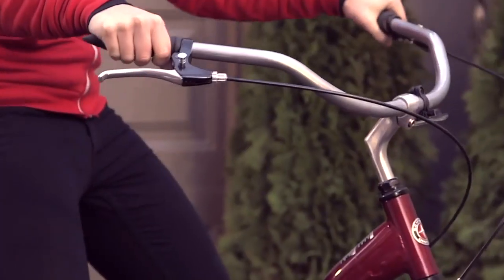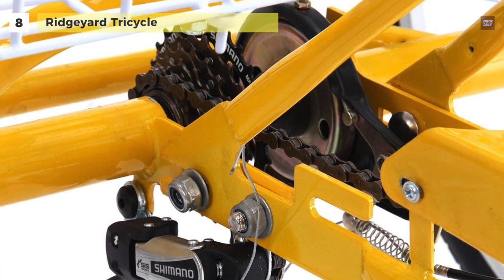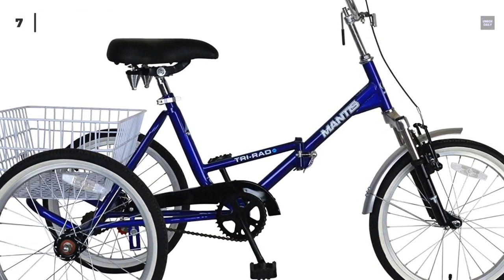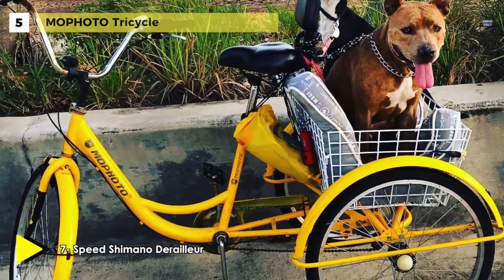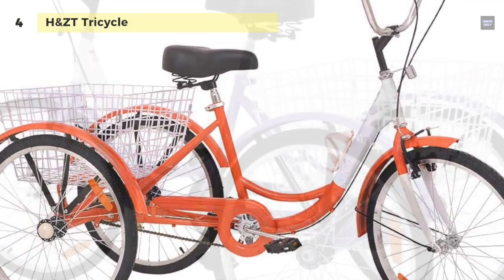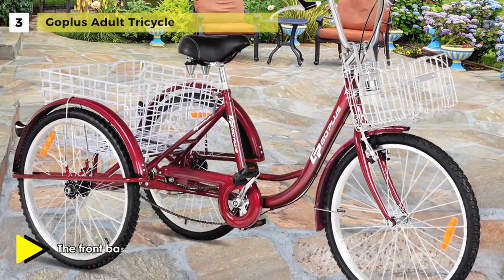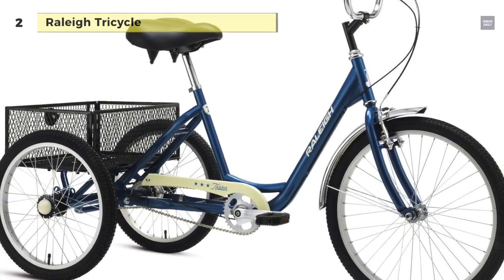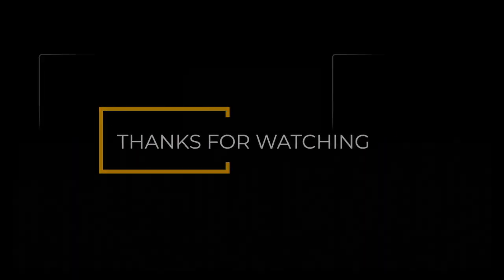BEST ADULT TRICYCLE! (2020)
TOP 8: Best Adult Tricycle of 2020

1. Schwinn Adult Tricycle
2. Raleigh Tricycle
3. Goplus Adult Tricycle
4. H&ZT Tricycle
5. MOPHOTO Tricycle
6. Areyourshop Tricycle
7. Mantis Tri-Rad
8. Ridgeyard Tricycle

Ridgeyard Tricycle -  Ridgeyard Tricycle is a 3-wheeled bike made of high tensile steel TIG welded frame, and it can support rider and cargo combined weight up to 300 lbs. The feature of corrosion protection and anti-rust makes it stay brand new for a long time. Its seatback generously filled for extra comfort and softness makes the rider enjoy the moment when riding the bike, and the rider can rely on the seat back when stop and have a rest.

Mantis Tri-Rad - Mantis Tri-Radcomes with a low-cut frame that allows easy mounting and dismounting, and a parking brake prevents it from rolling away. It offers a large spring seat provides a comfortable platform for long or short rides.

Areyourshop Tricycle - The Areyourshop adult folding tricycle is must buy for every home. It is designed to meet the demands of both young and old, likewise man or woman. It is a traditional 6-speed shift 24-inch three-wheel adult tricycle cruise with basket.

MOPHOTO Tricycle - Meet up the all-new MOPHOTO Tricycle. It is made of top of the range iron and supports rider and cargo combined weight up to 330 lbs. Its low step-through frame allows for easy access, while the large fold-down rear basket allows for maximum storage.

H&ZT Tricycle - The H&ZT Tricycle is one for the picnic lovers. With a large basket attached behind its rear wheel, going grocery shopping couldn't be any easier for the women especially. This trike is made of top of the range iron and supports rider and cargo combined weight as much as 330 lbs.

Goplus Adult Tricycle - The Goplus Adult Tricycle has a front basket and a large rear basket, which are convenient for shopping and carrying enough things as you want. This 3-wheeled bike is made of high-quality iron, and it can support rider and cargo combined weight up to 331 lbs. Besides practicality, the 3-wheel design also provides extra stability while riding.

Raleigh Tricycle - It comes with a 24-inch wheel in the front and the two 20-inch rear wheels, which keep the Tristar 3-speed stable enough to ride around town yet narrow enough to fit through an exterior door for secure storage. The front V-brake locks to make parking easier and supplements the rear coaster brake.

Schwinn Adult Tricycle - The Schwinn Meridian has an aluminum carrier that is wide enough to store all your belongings while you ride. It provides a stress-free ride for long distances and features the full, vertical handle griper that is evenhanded and gives a balance when you move. The rear basket safely stores your belongings and folds them when not in use.